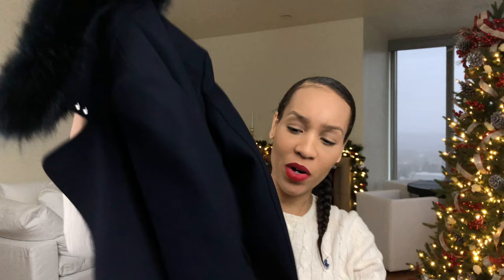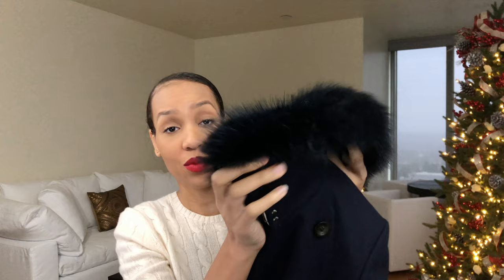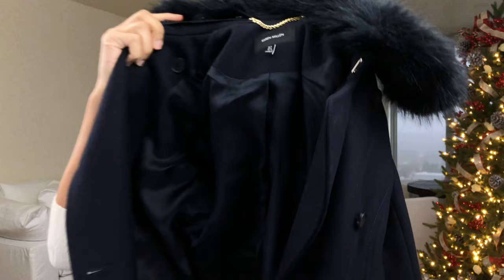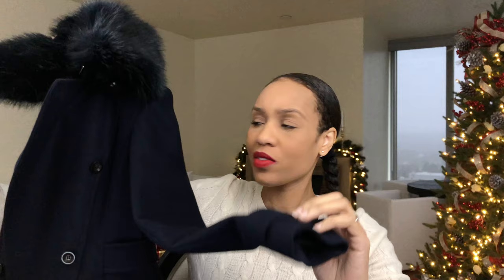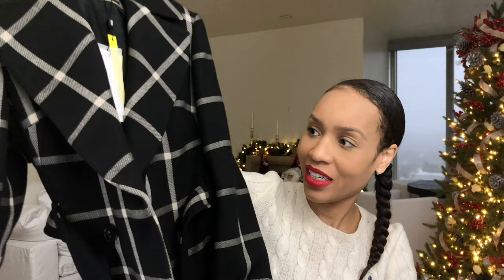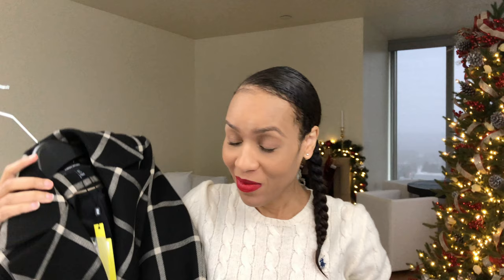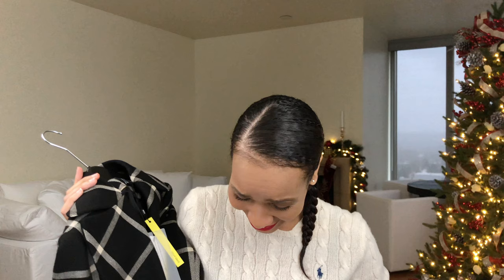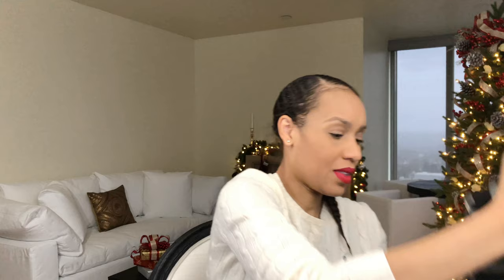UNBOXING | Karen Millen Coats | What Size Should You Get?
Hi Guys!!!
Today we are doing an UNBOXING | Karen Millen Coats | What Size Should I Get?! I am super excited to show these coats and talk about what size you should get and if her coats are sized small. Hope You Enjoy It! :)

PRODUCTS MENTIONED

Karen Millen Tailored Military Coat with Detachable Faux Fur
Sold Out :(
Stuart Weitzman 5050 Boots-Black Leather

I'm normally wearing most of these on my face in my videos! 😊

L'Oreal Voluminous Million Lashes-Blackest Black
L' Oreal Voluminous Carbon Black
Vaseline Rosy Lips